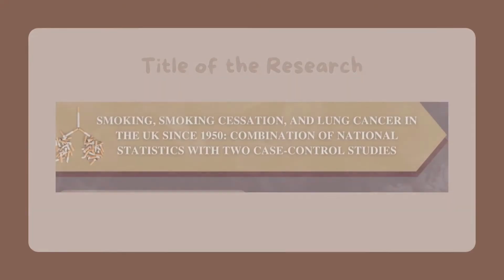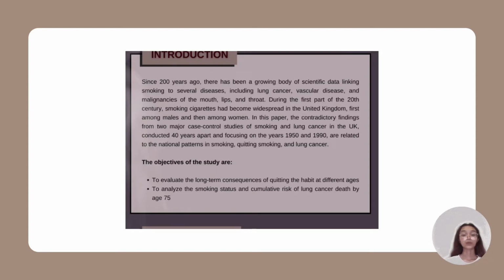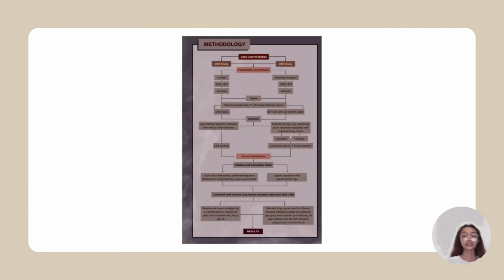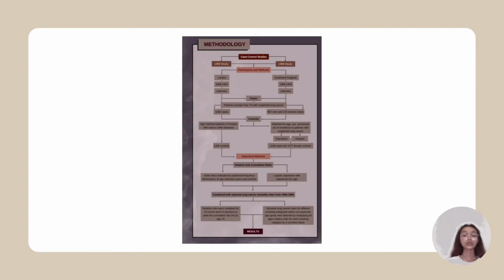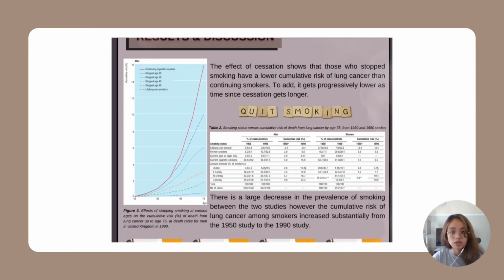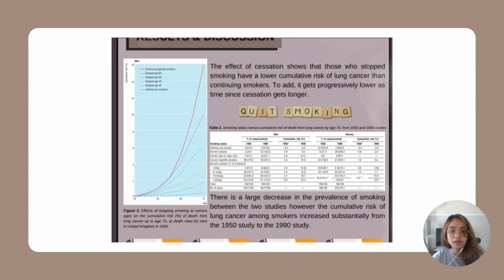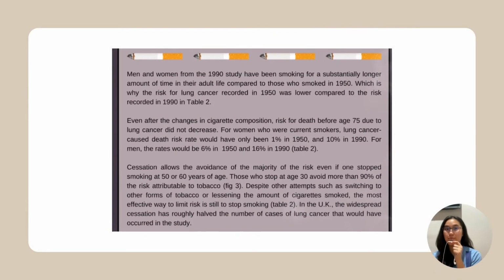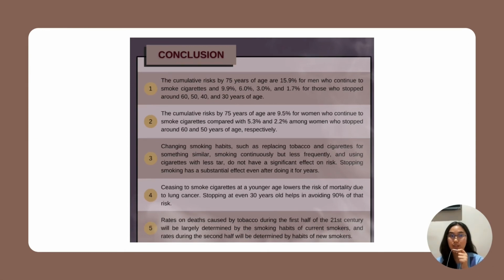ZOOLFUN N05A Group 9 Scientific Poster Video